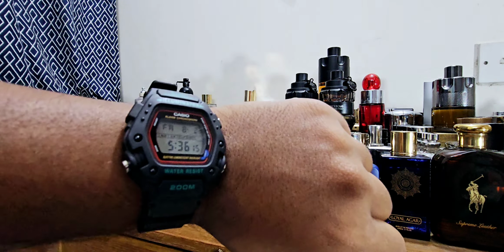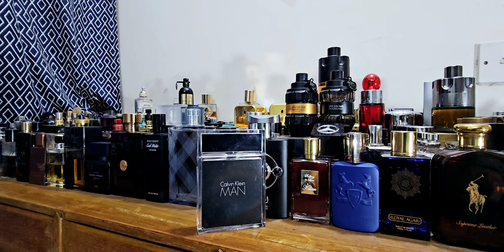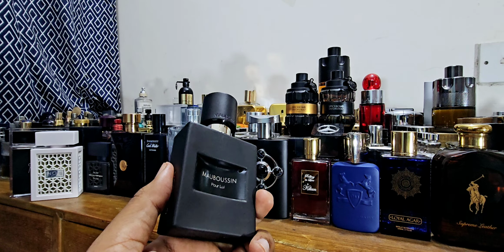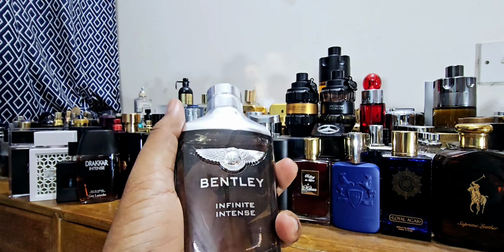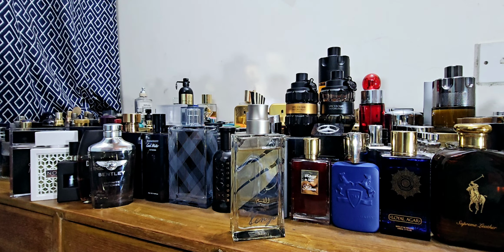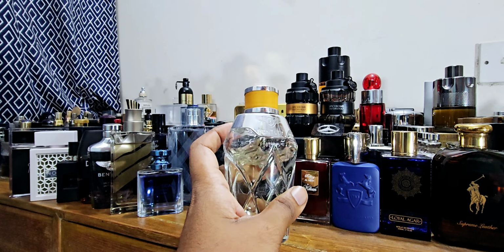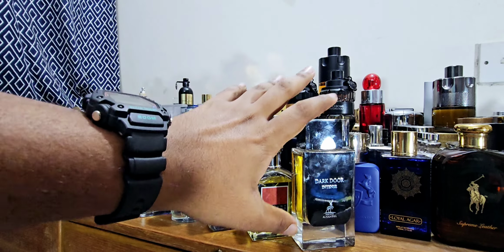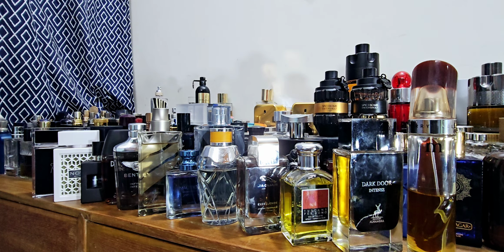12 Affordable Hidden Gem Fragrances (2023)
Here are some less talked about affordable fragrances which you can try apart from overpriced latest designer and niche releases, please check my full video on each.

The list
1. Perry Ellis M
2. Maison Alhambra Back Door Intense
3. Aramis Tuscany Per Uomo
4. Jaguar Excellence Intense
5. Bentley Beyond Collection Wild Vetiver
6. Nautica Midnight Voyage
7. Kenzo Jungle Pour Homme
8. Bentley Infinite Intense
9. Drakkar Intense
10. Mauboussin Pour Lui In Black
11. Lattafa Rave Now White
12. CK Man By Calvin Klein